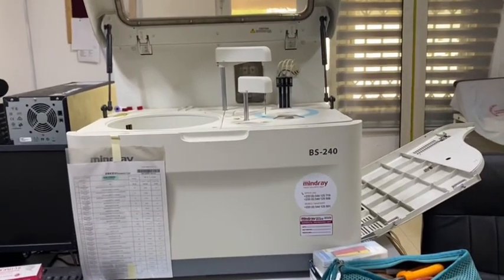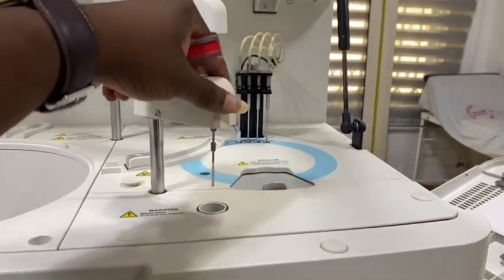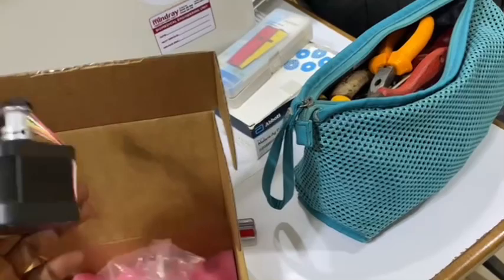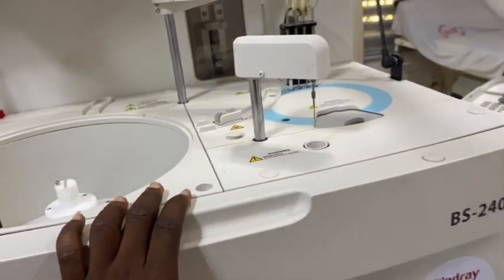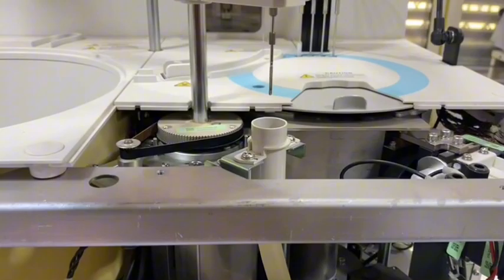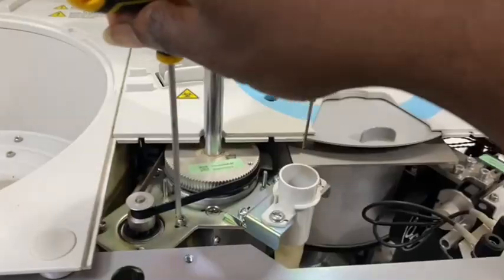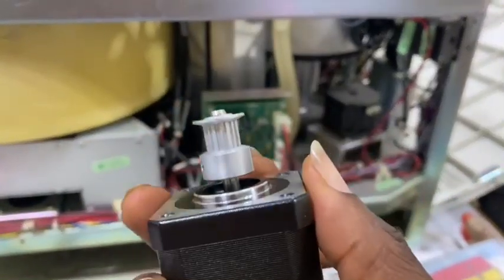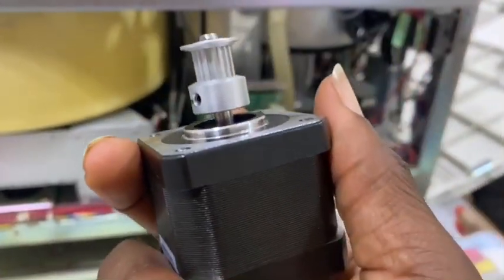Service Mindray BS240: How to repair faulty mixer DIY Biochemistry analyzer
How to repair faulty mixer
Motor for horizontal movement not functioning.
Contact the engineer on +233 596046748.